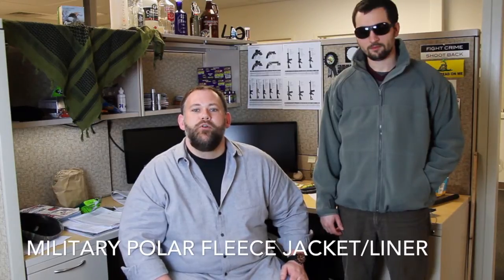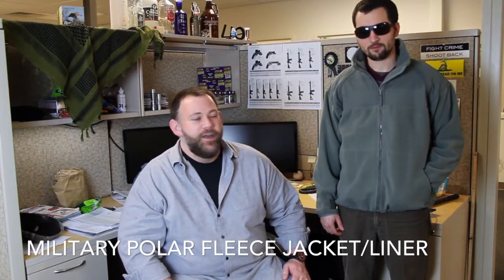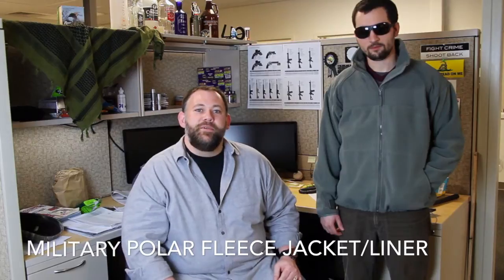Rothco Gen II Military ECWCS Polar Fleece Jacket-REVIEW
•Upper body & elbow patches for additional abrasion resistance
•Two inside mesh pockets
•Drawstring waistband closure
•Hook & loop adjustable cuffs
•Zip-able under-arm ventilation
•Can be used as a liner for the ECWCS parka